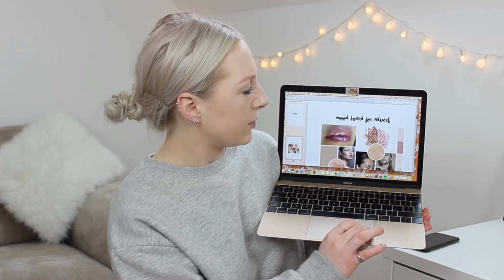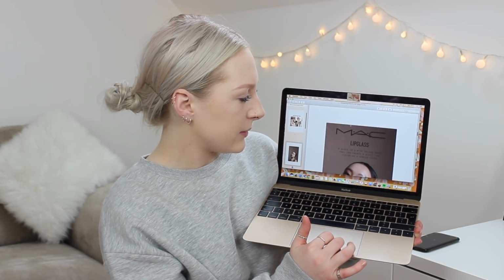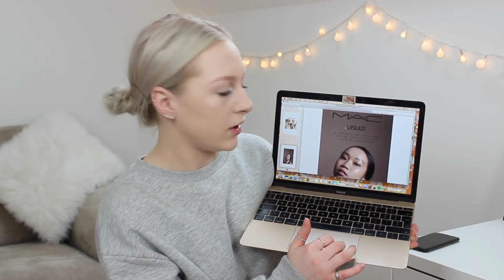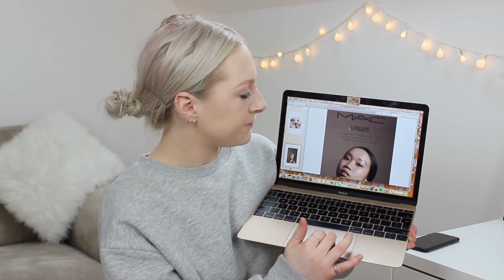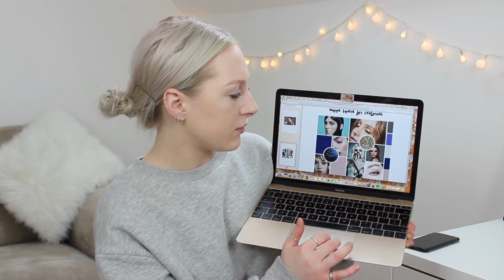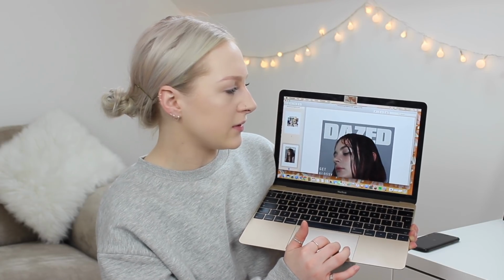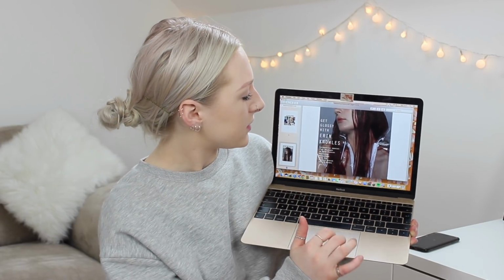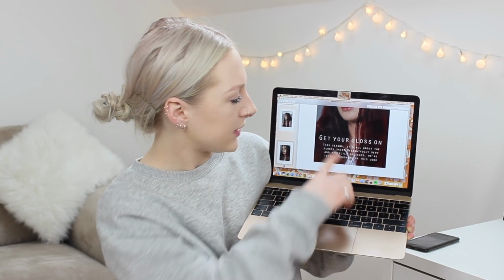STUDYING BEAUTY PROMOTION AT SOUTHAMPTON SOLENT UNI | EMILY ROSE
I hope you all enjoyed this video! Click 'SHOW MORE' below!

MAKEUP:

Glossier Priming Moisturiser
Nars All Day Luminous Weightless Foundation
L'Oreal true match concealer
Soap & Glory Brow Archery
MAC Mineralise skin finish 'light'
Sophdoesnails MRV  highlighter palette

Emily Fisher
Unit 8
Cranmere Road
Okehampton
Devon
EX20 1UE